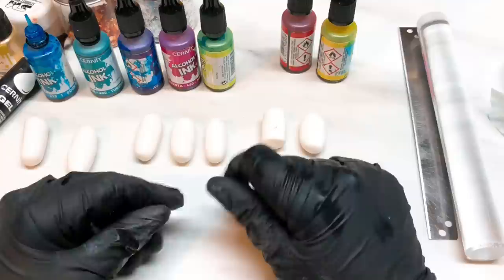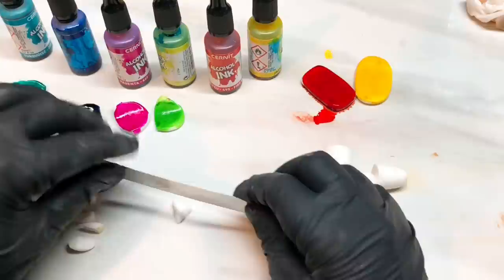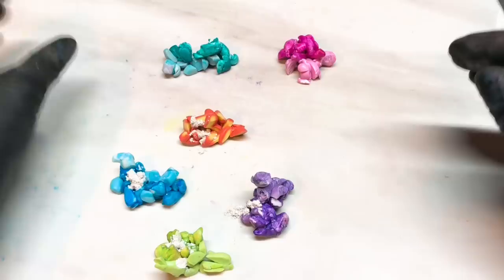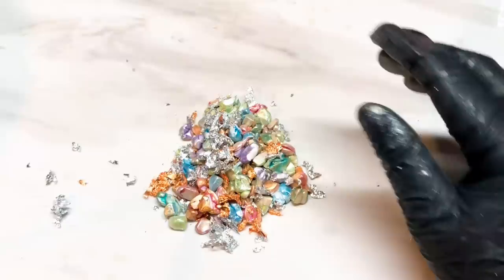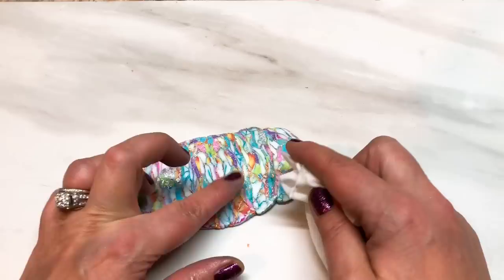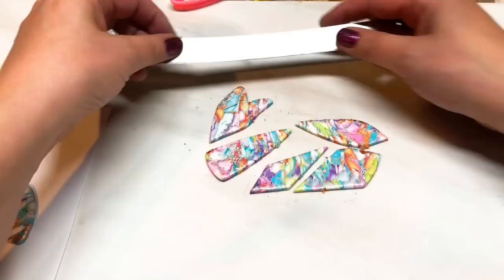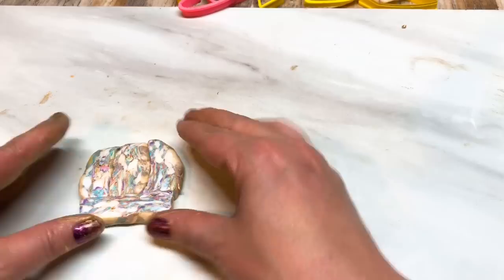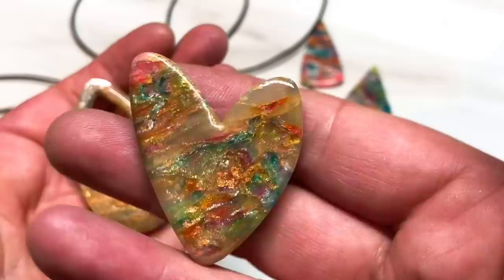Polymer Clay Faux Imperial Jasper + Bonus Scrap pieces! (And finger wiggling 😂)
I used:
Cernit trans

Cernit alcohol inks in: lagoon, magenta, turquoise, lime green, fire red, yellow, violet

Copper and silver metal leaf

Trans liquid clay

If you would like to help contribute towards my free content, please hit the ‘thanks’ button, located next to the like/share buttons. You can only find the thanks button if you’re directly logged into YouTube.

Many thanks to all those who have generously given.

Deb x

My pieces are for sale on Instagram @Clayboutique_1970